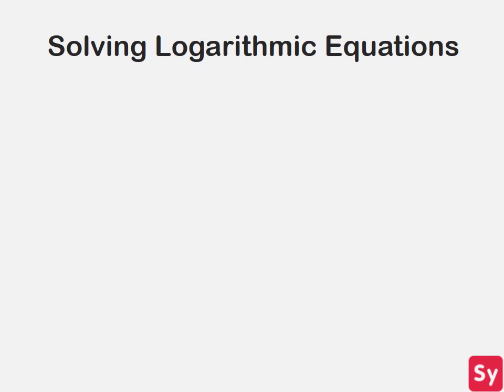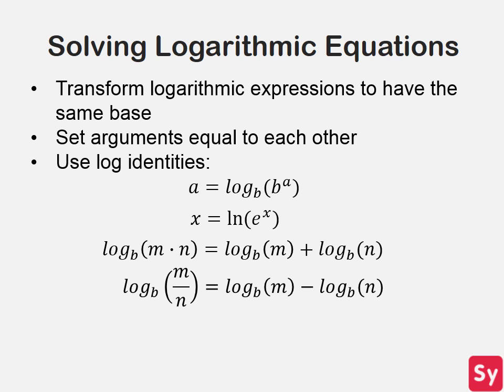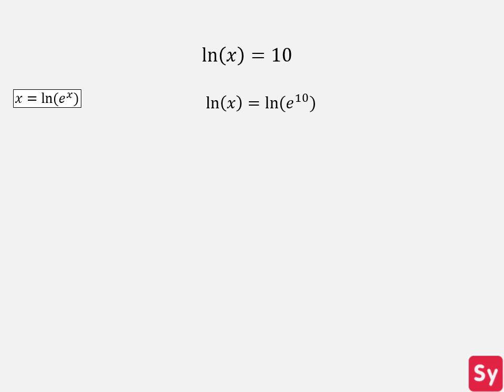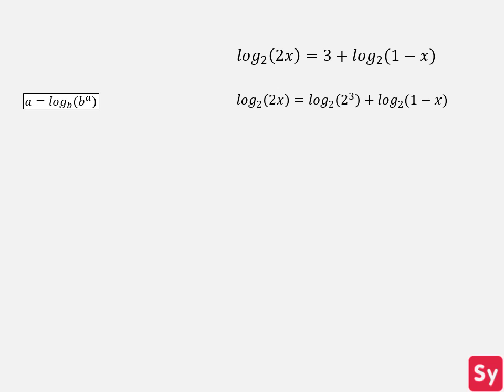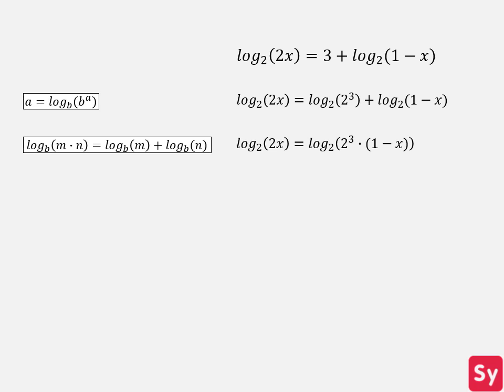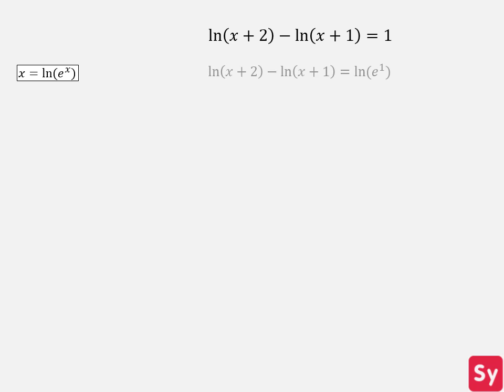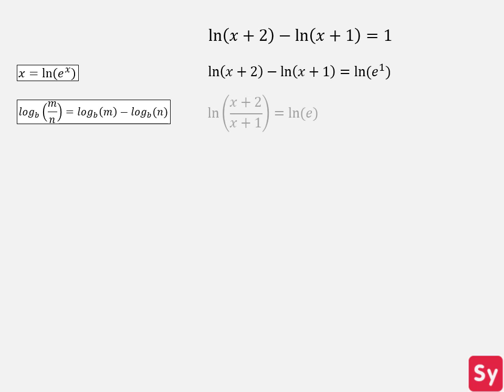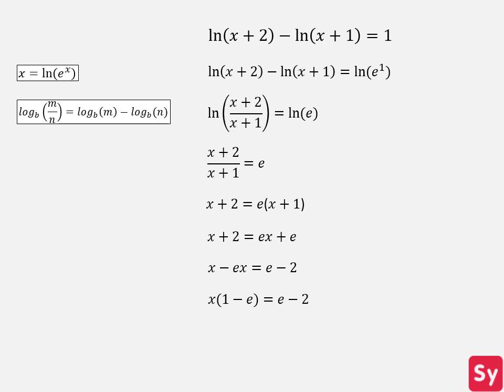Equations: Logarithmic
In this video, we talk about how to solve logarithmic equations.